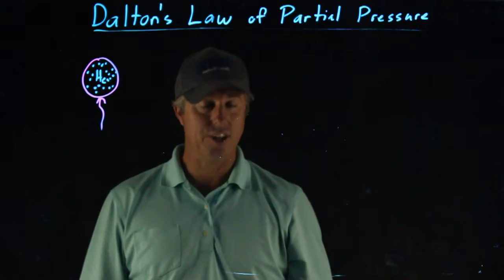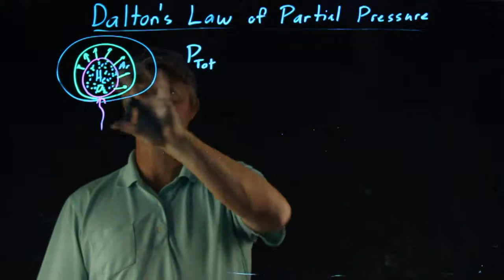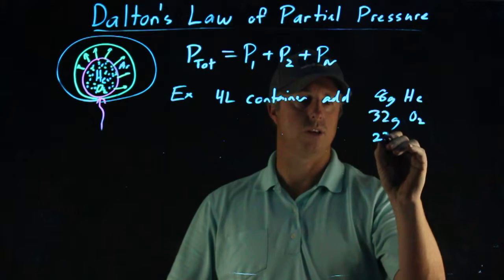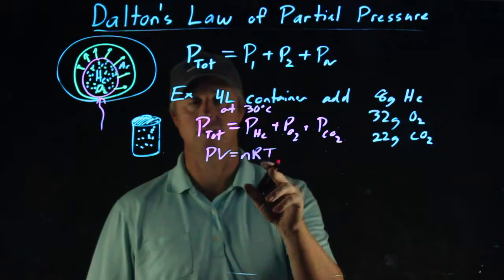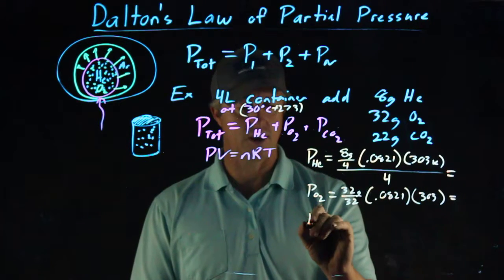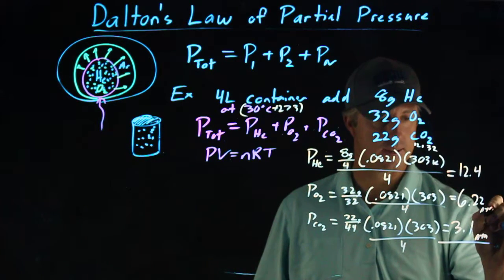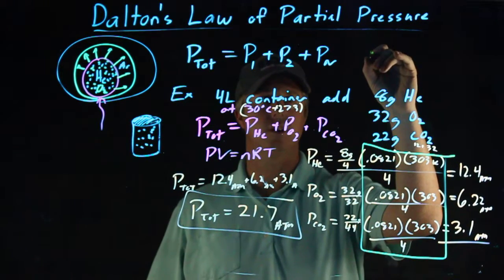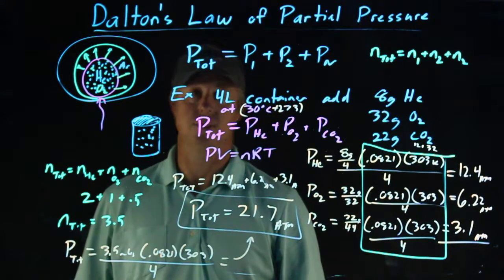7 Dalton's Law of Partial Pressure